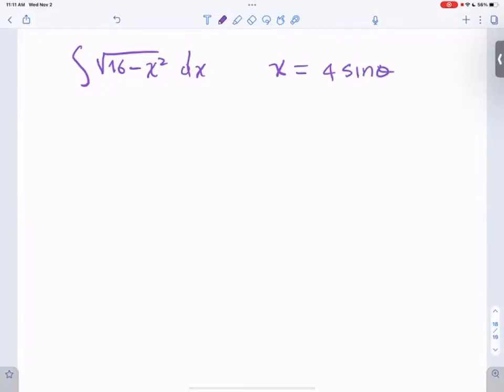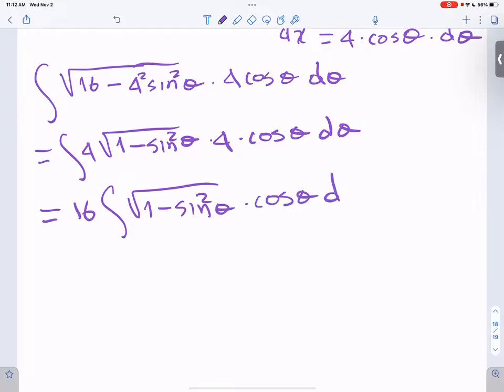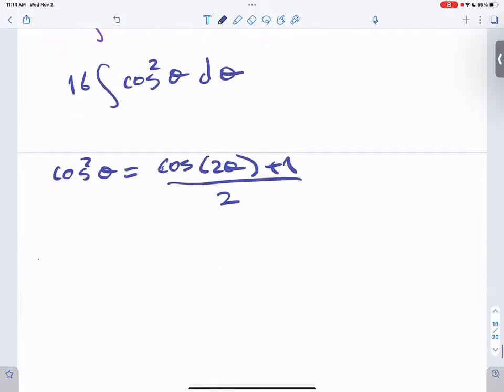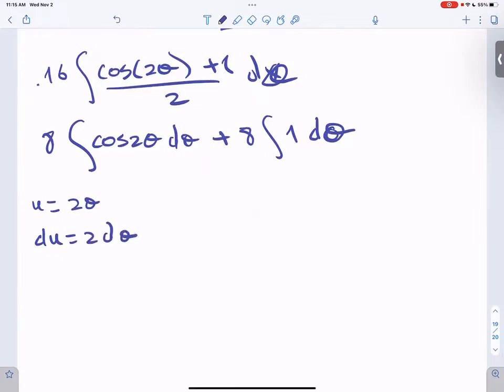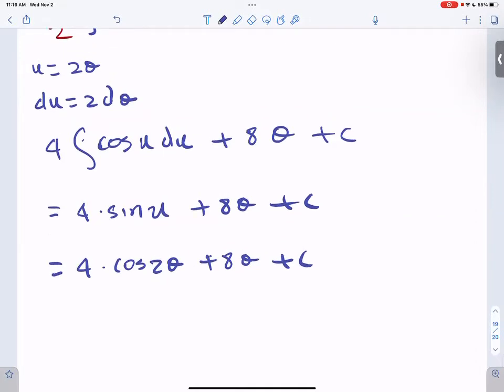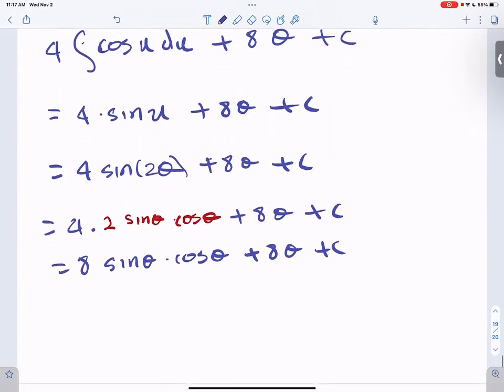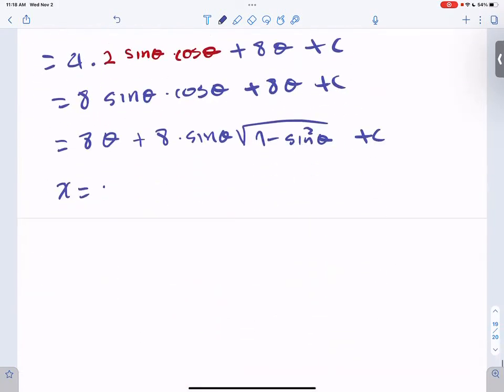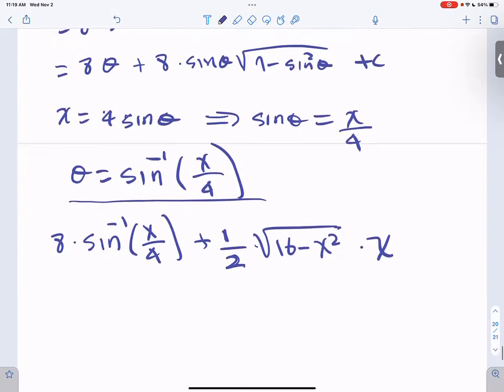Integrals: Evaluate the integral using trigonometric substitution.